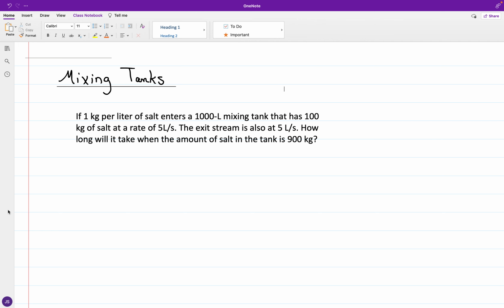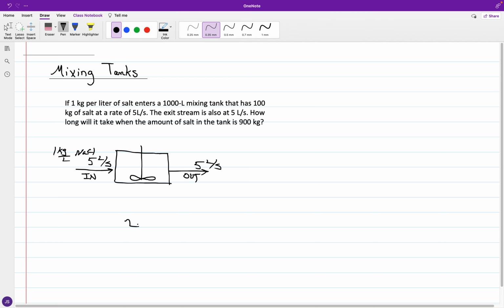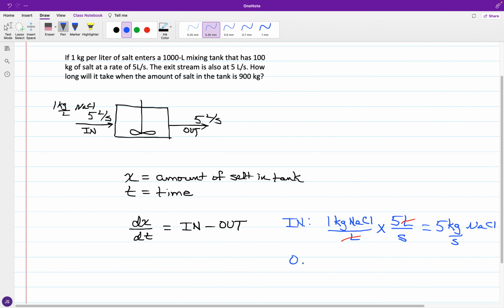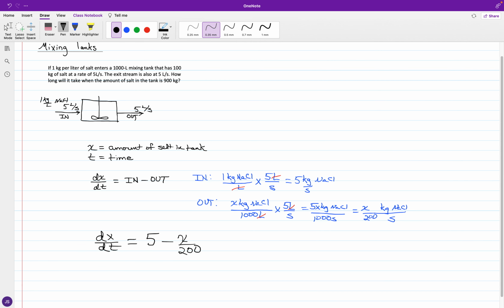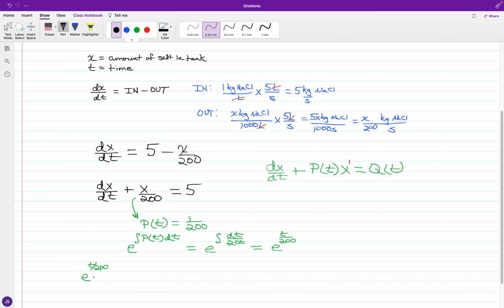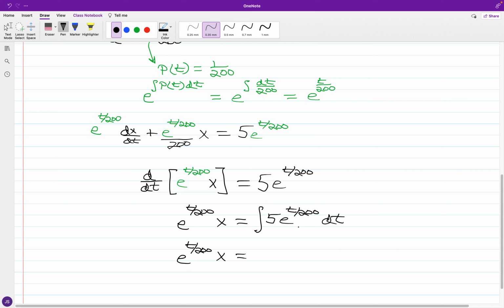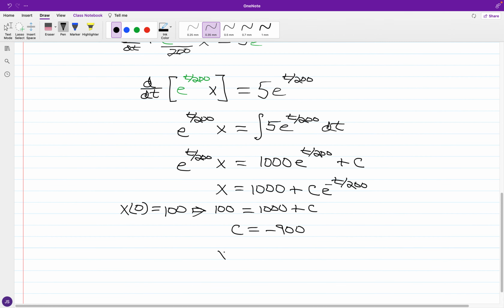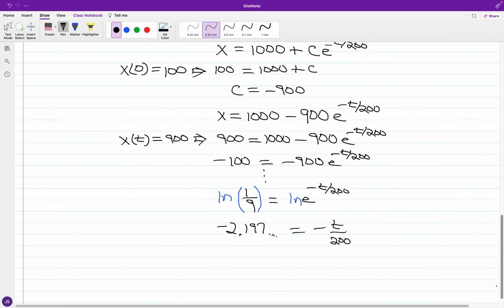MAT 285 LESSON 13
INTRODUCTION TO MIXING TANKS